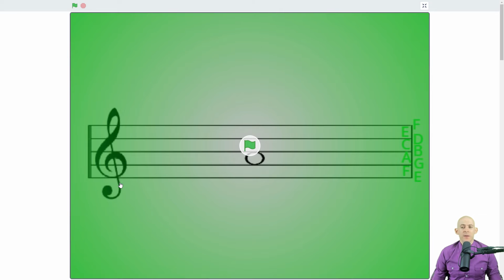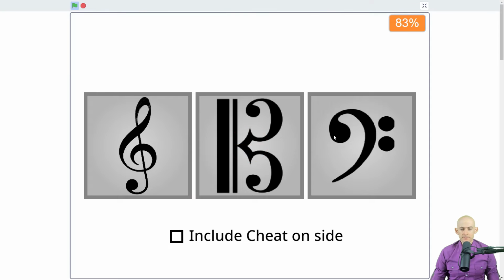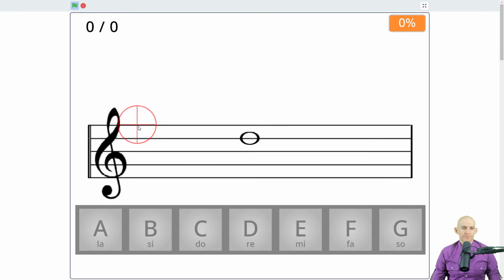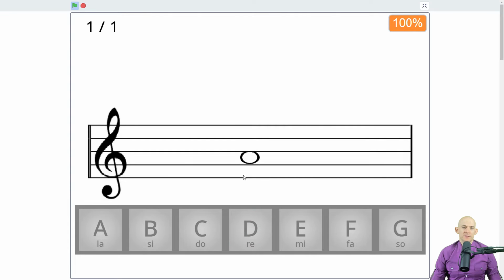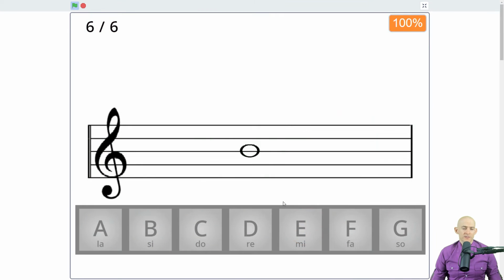Neat Idea - Music Reading Practice Test